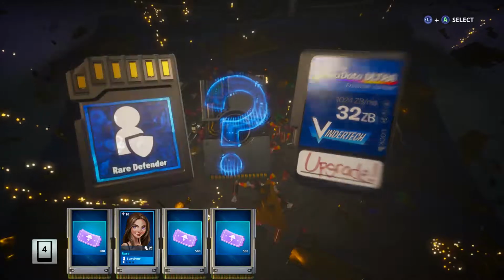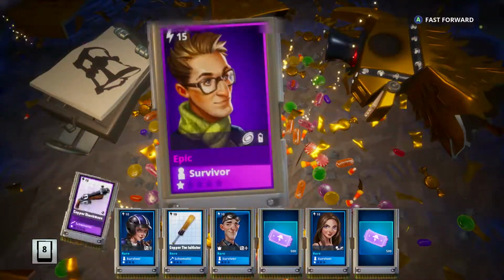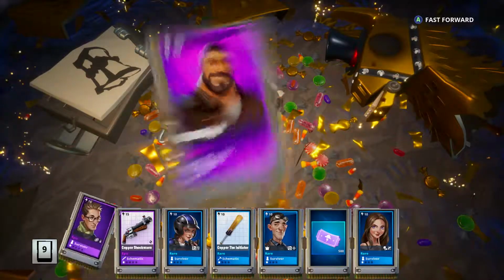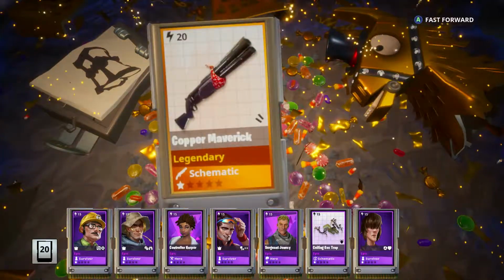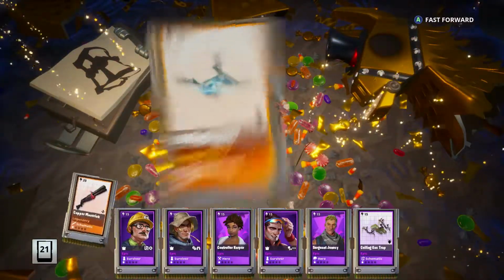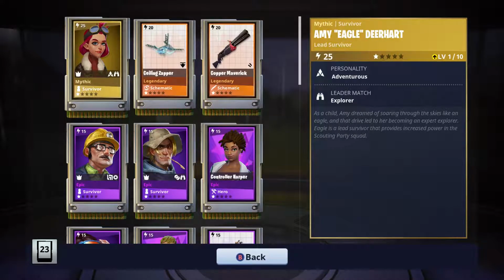Fortnite Llama Smashing #3: Legendary Troll Loot Truck w/ Mythic Lead Survivor!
Welcome to "The Now Gaming Zone" and this is another Llama Smashing video for the main Fortnite Game. It's the Legendary Troll Loot Truck Llama that went gold AND surprise surprise, my first mythic survivor!!

Want to help support me and this channel? Check out everything below!